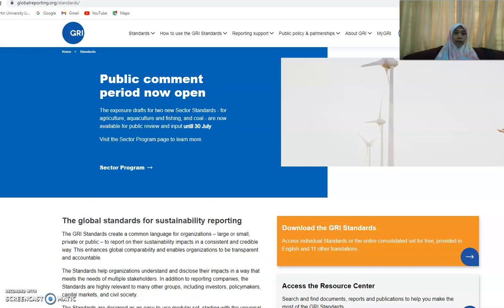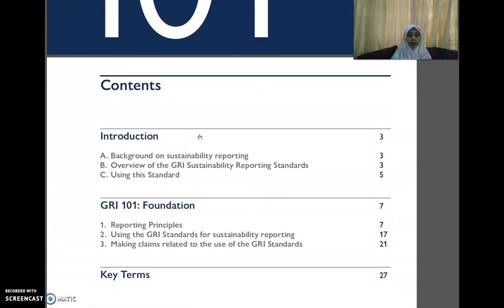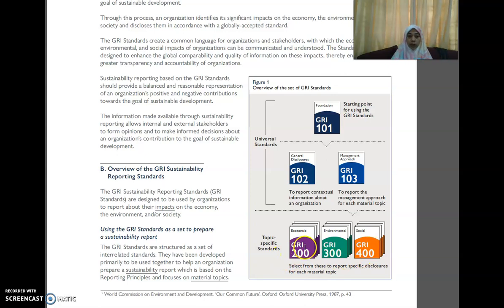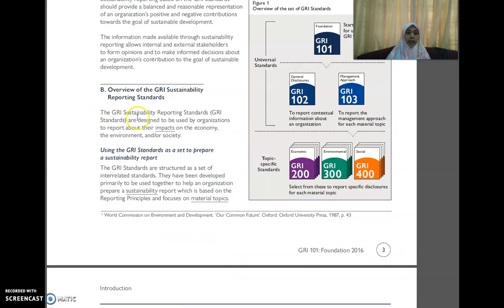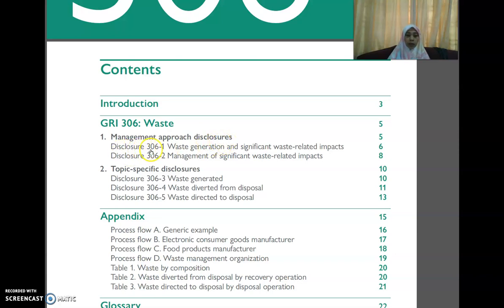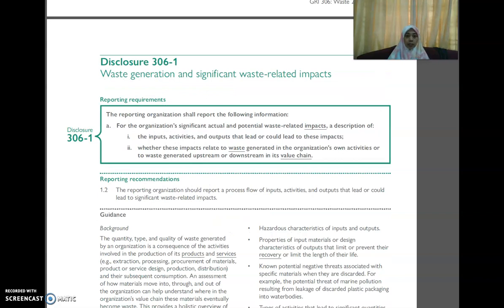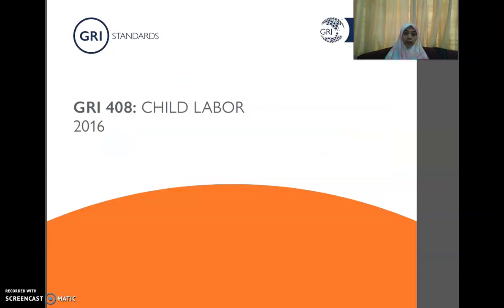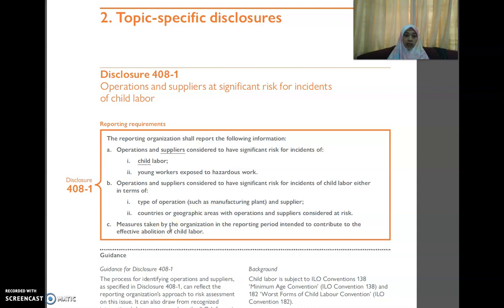CSR Part 4 – GRI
Explanation about GRI Standards.
Samples from GRI Standards.